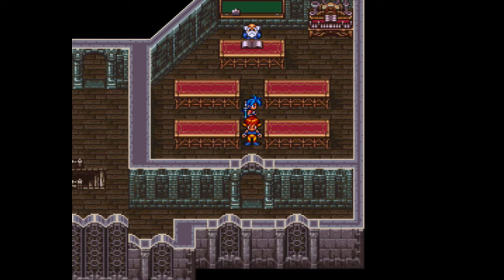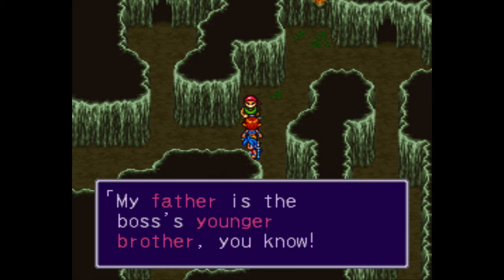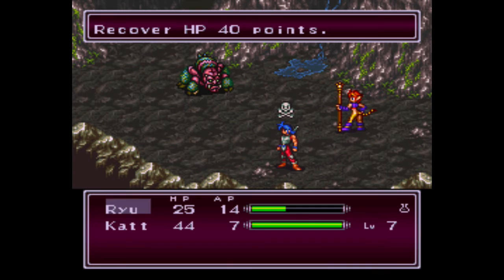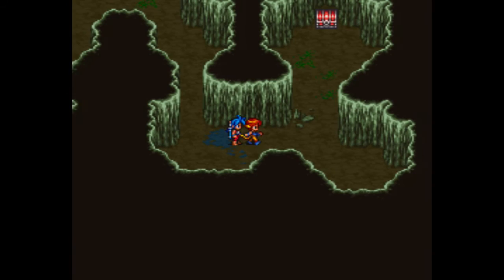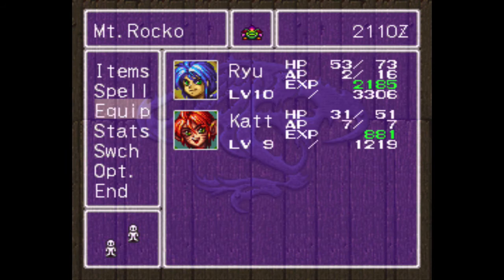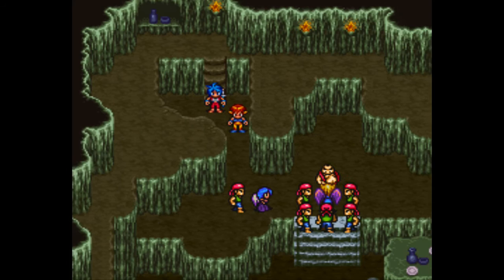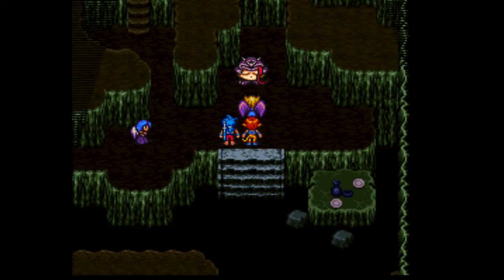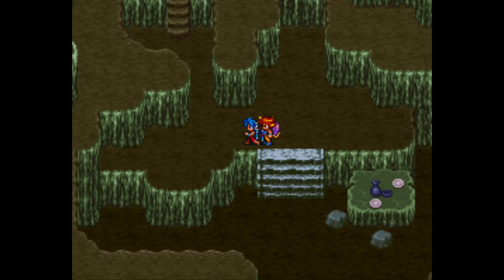Let's Play Breath Of Fire 2 - #10: Joker's Wild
In this episode, we take on the Joker Gang in an attempt to rescue Nina.  We also run into many references of my older LPs.  Again.